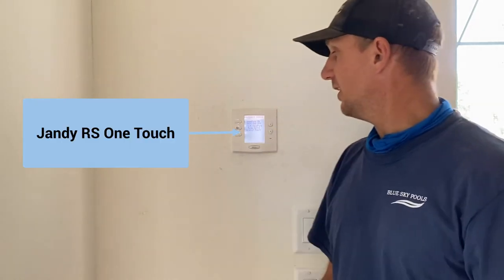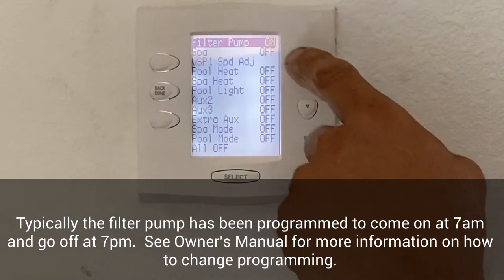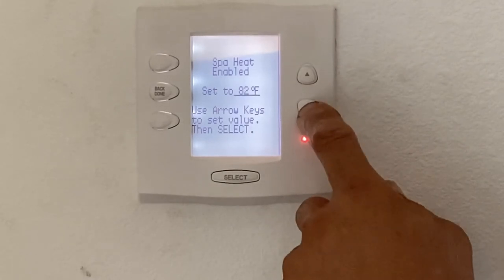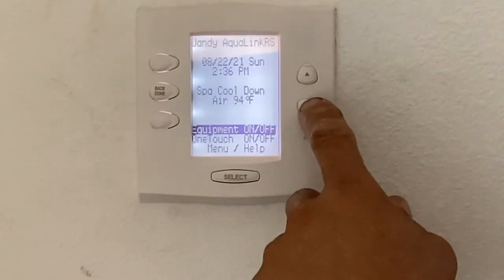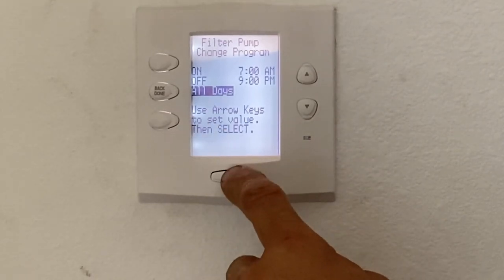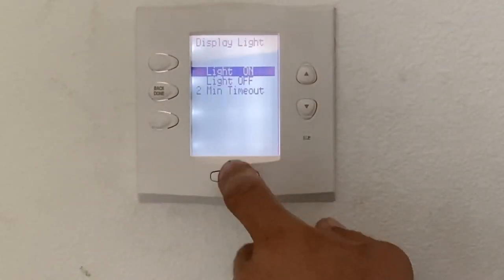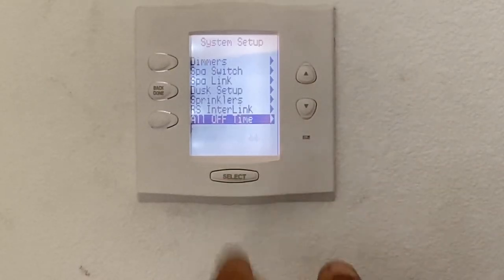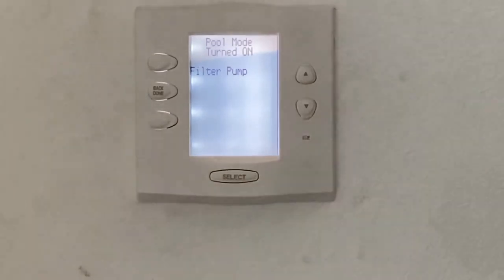Blue Sky Pools RS One Touch Tutorial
Tutorial for using and program features on your Jandy RS One Touch controller.